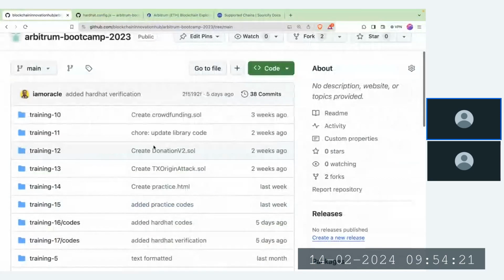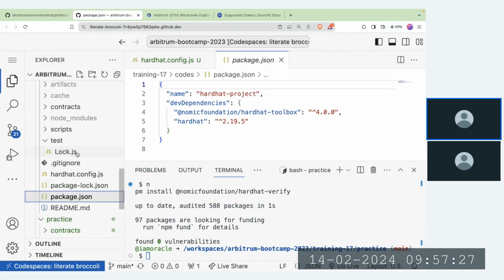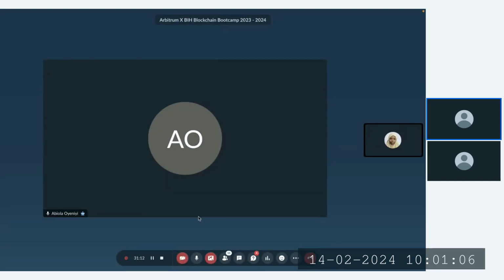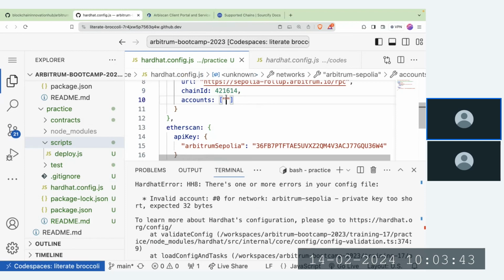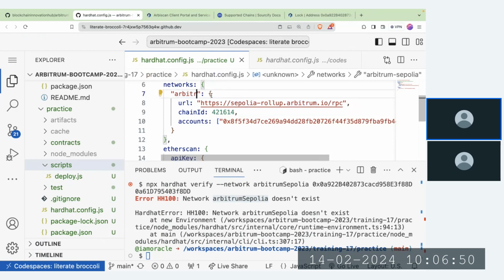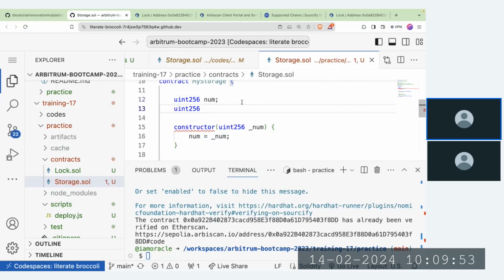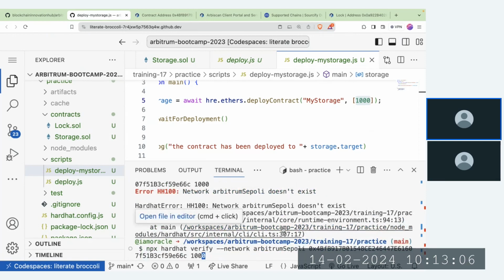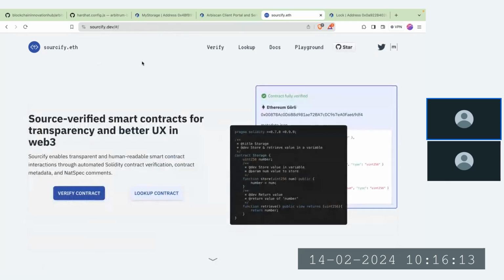Hardhat - Plugins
In this video, you will learn how to use and install plugins such as Etherscan (for smart contract verification).